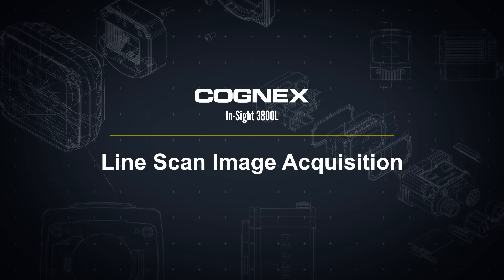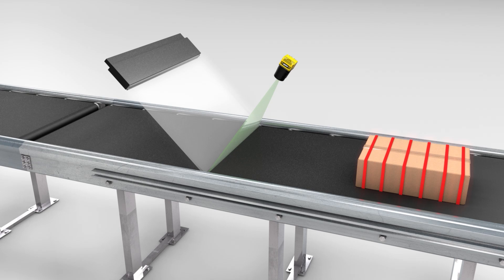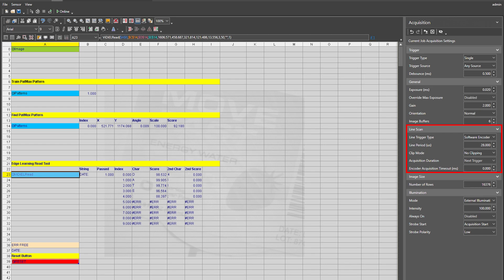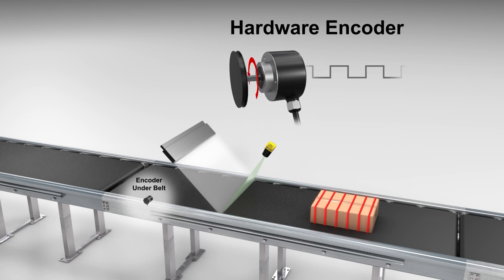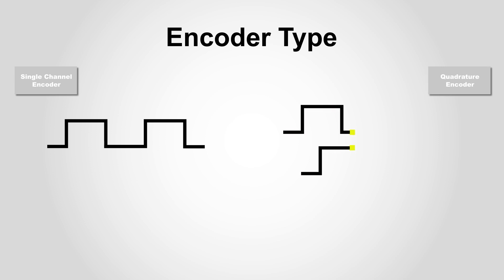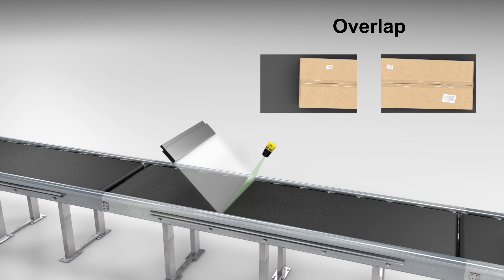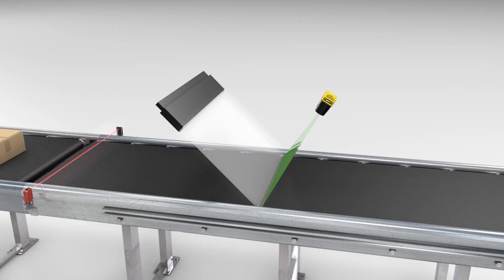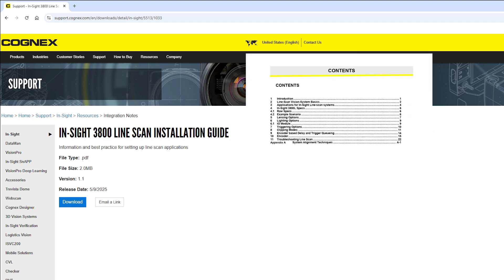In-Sight 3800L Line Scan Image Acquisition | Cognex Support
In this video we learn about the basic principles of line scan imaging. Follow along as we walk through In-Sight Vision Suite to setup the acquisition settings for the In-Sight 3800L.